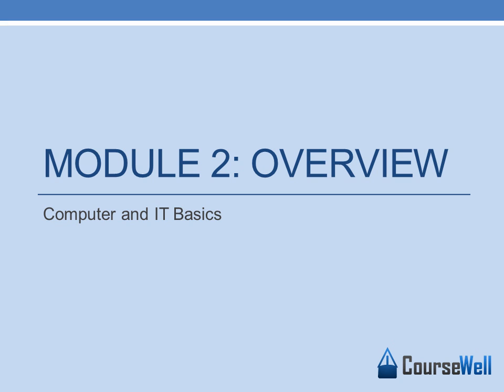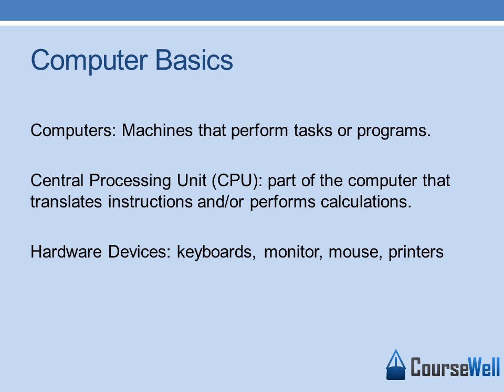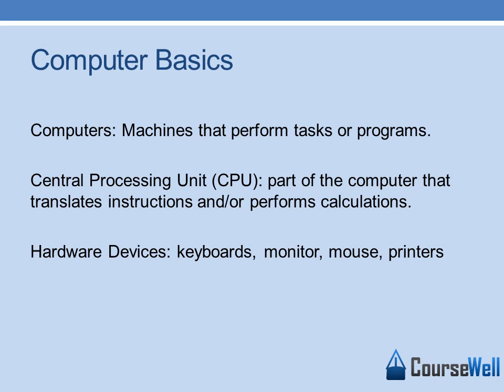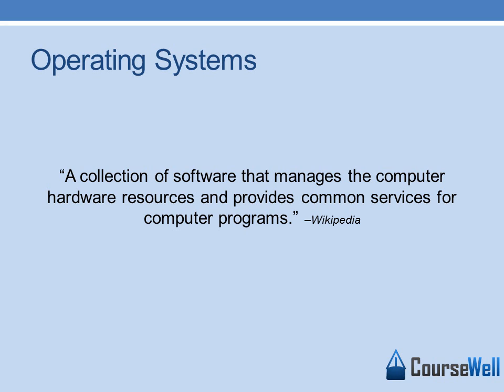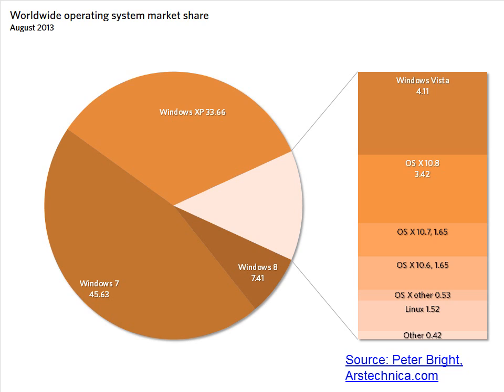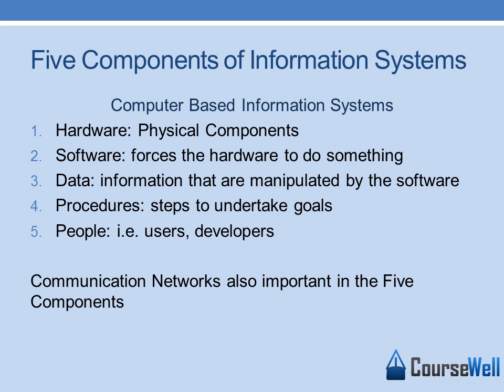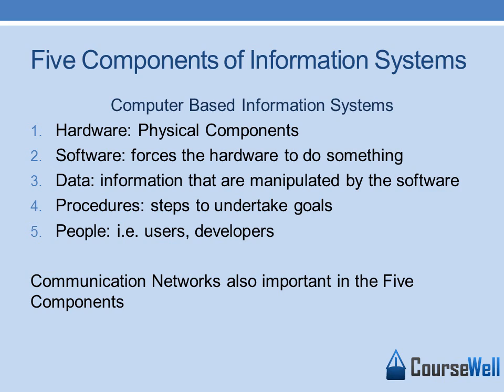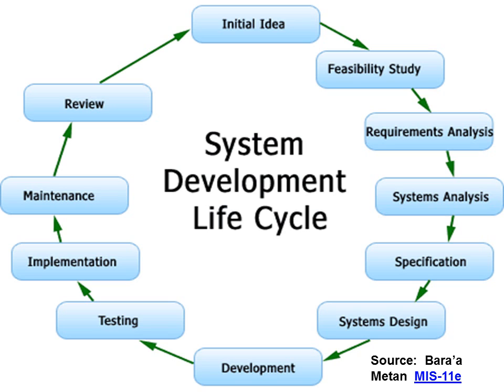Career Development Seminar: Module 2 Computer and IT Basics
Short video describing the main components of Module 2